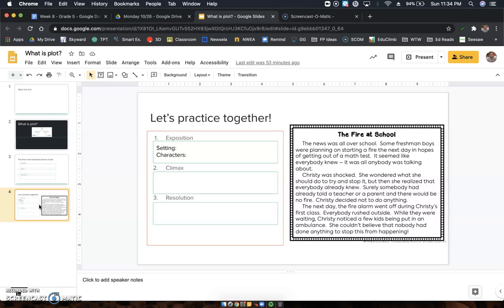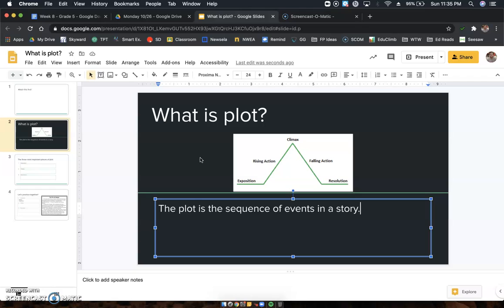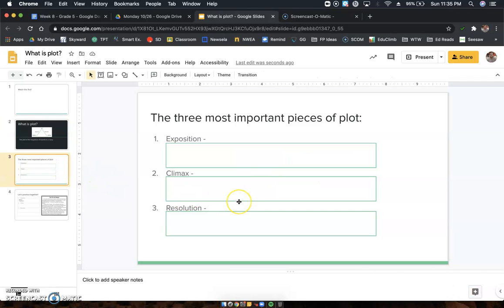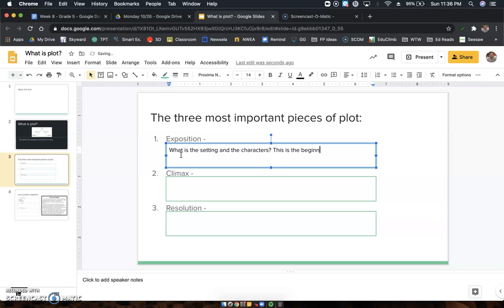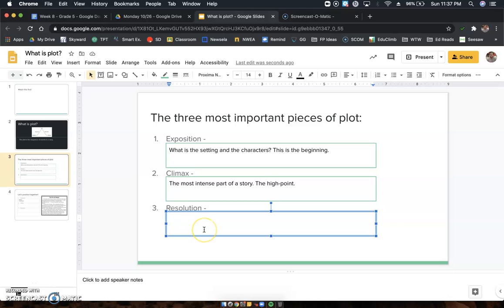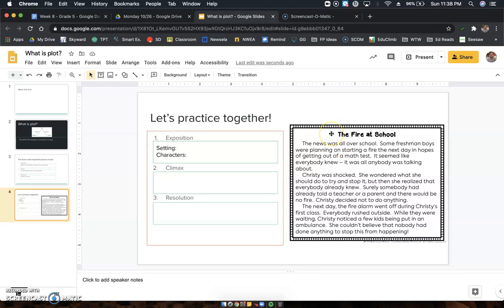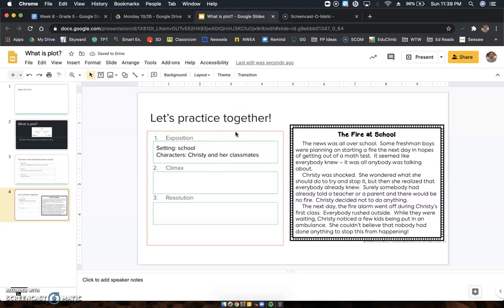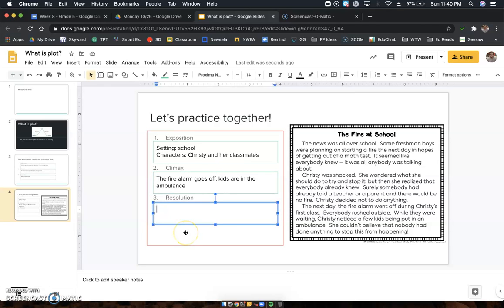Plot Day 1 (10-26)